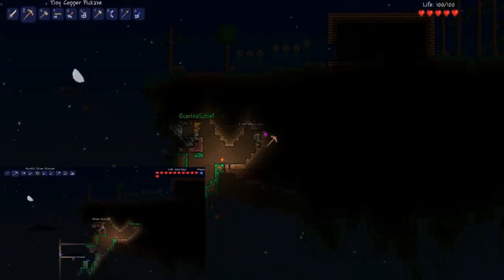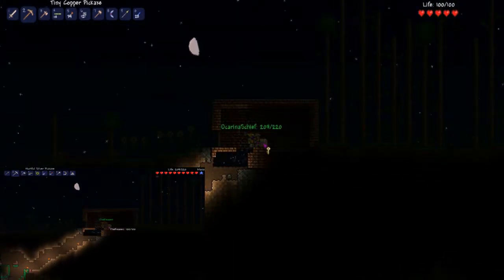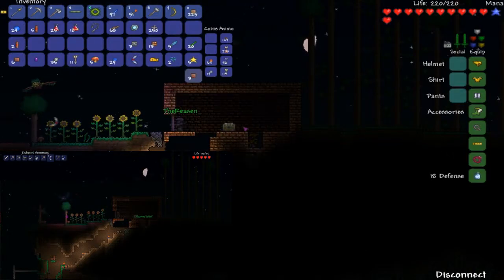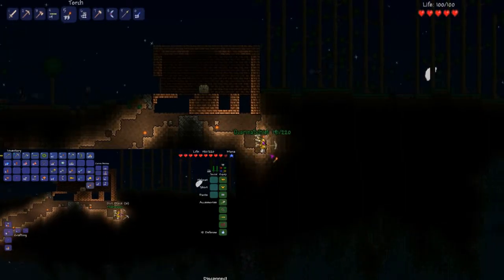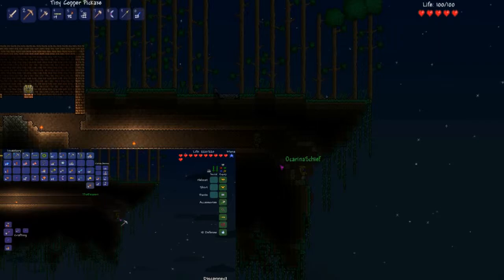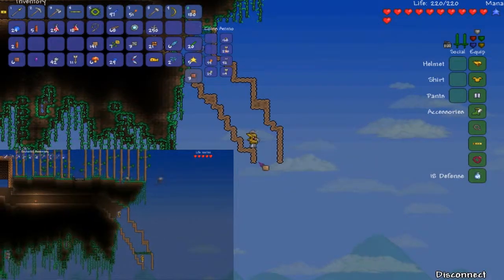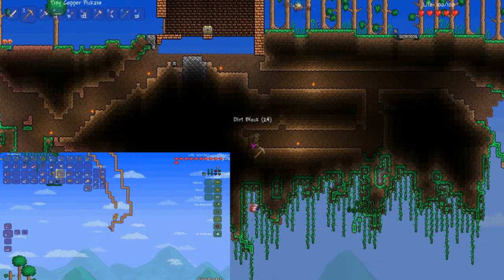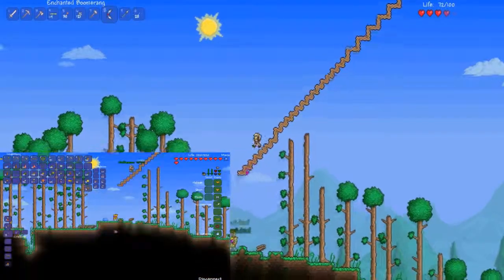Friend Plays: Terraria Part 52 Ft. Carter Berube - Stairway To Earth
Carter and I explore around on top of this floating island some more.